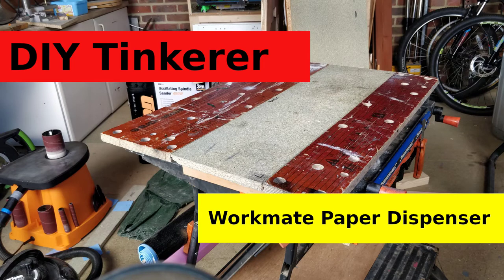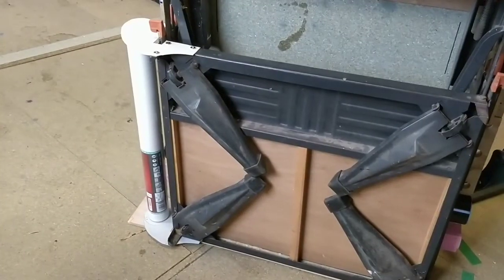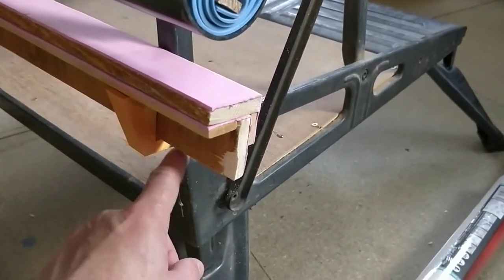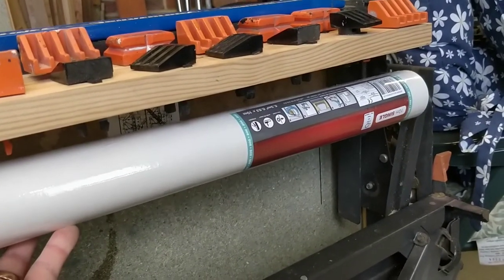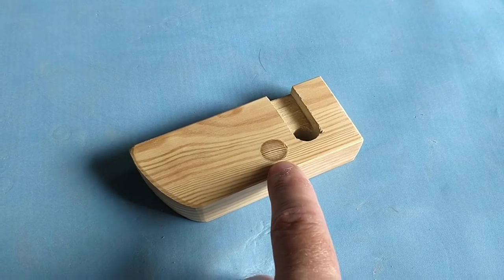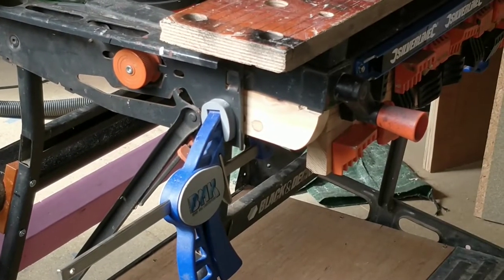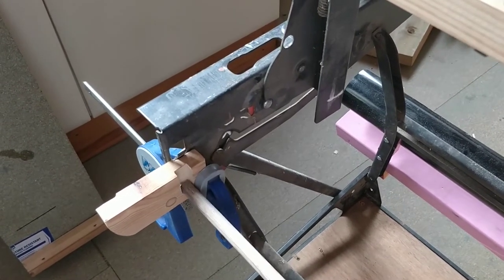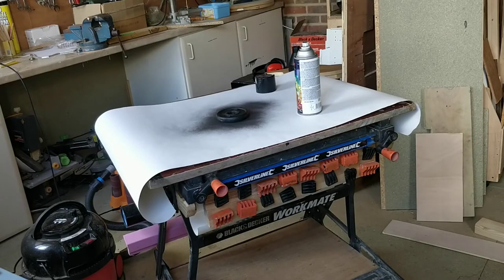3. Black and Decker Workmate Mod: Painting Station.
Keep your workmate as good a new with this awesome painting station.
Workmate Mod No7 | Skill level: Easy | Time needed: a few hours

This is a great modification if you do a lot of painting, varnishing or finishing of your pieces.

I describe my design thoughts on how best to create a painting station with a roll of wall paper liner always accessible on the workmate - and it doesn't interfere with folding the workmate away :-)

You can protect your Black & Decker Workmate with this painting station and because the paper liner is always available you will find you use it a lot!

This is a very simple modification, the tools you will need are...
1. Hand Saw
2. Drill & drill bits
3. Chisel

Parts:
1. Roll of wallpaper lining paper.
2. Two small pieces of 2"x1" softwood
3. A dowel (needs to be as long as your workmate)
4. some screws

Overall time to make is about 2 hours (max)